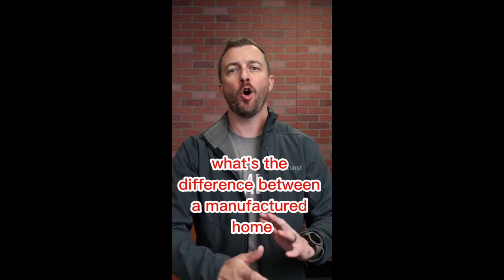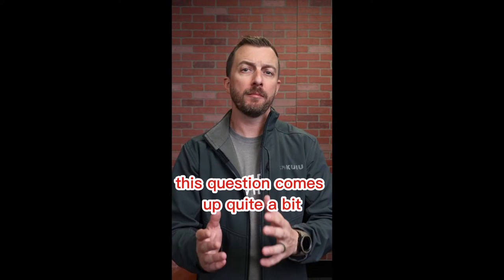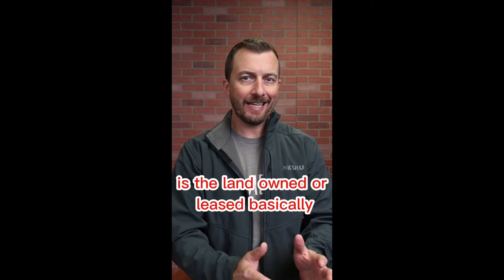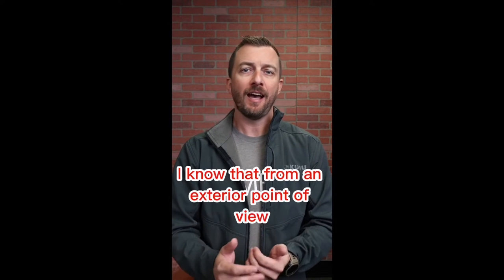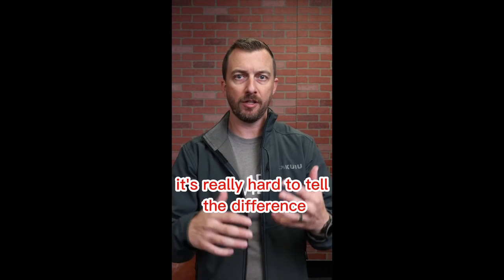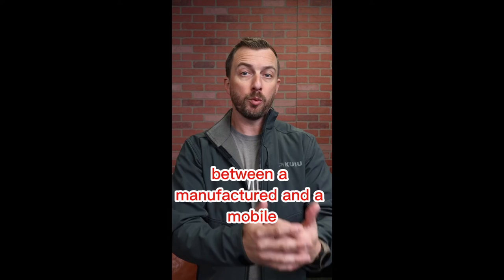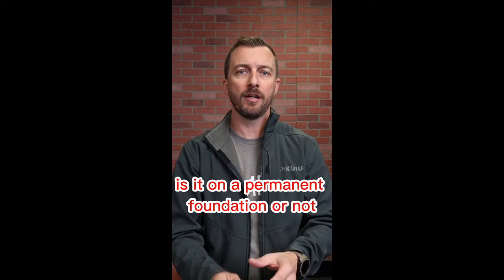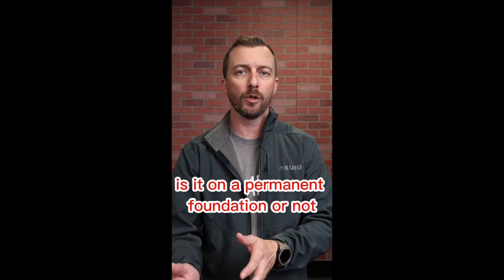Manufactured Home vs. Mobile Home. What is the difference?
Can you tell the difference between a Manufactured Home and am Mobile Home? most people cannot. but when it comes to getting a home loan lenders most certainly know what's a mobile and what's manufactured. Depending on what it is will impact your financing options.

👨‍💼👩‍💼 Just a couple of Mortgage Brokers keepin it REAL in Real Estate 😎 💪

On The New Way Home our goal is to share our knowledge 🧠 and experiences 😭 so you can make educated decisions in the current market 🎯 🏡

Whether you are already a homeowner or trying to be one you're going to find value in this channel 👍

📢 We stream LIVE Monday’s at ⌚ 530PM PST where we cover relevant topics 📰 and answer questions live from our audience.

❓😍 We love answering your questions so please leave them in the comments or reach out directly 👌

📧 hello@newwaymortgage
Get more info about our Nationwide Down Payment Assistance (excludes WA & HI)

New Way Mortgage, Inc. dba The New Way Home
NMLS 1939382 CA DRE #02112174
Equal Housing Opportunity
Aaron Clowes NMLS 200900 CA DRE 02113379
Jennifer Remedios NMLS 281014 CA DRE 01727611